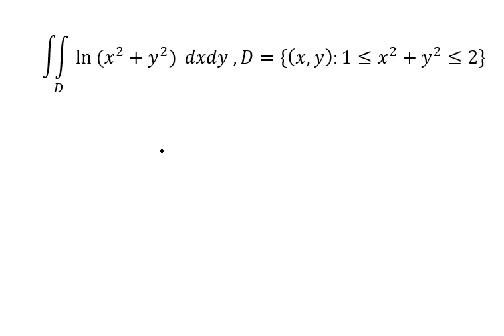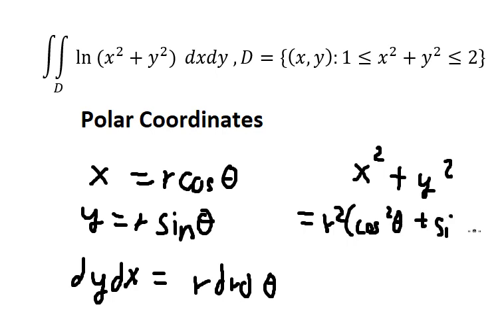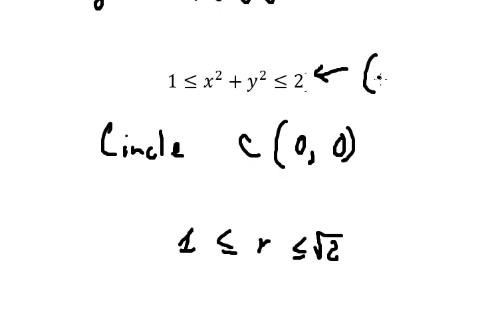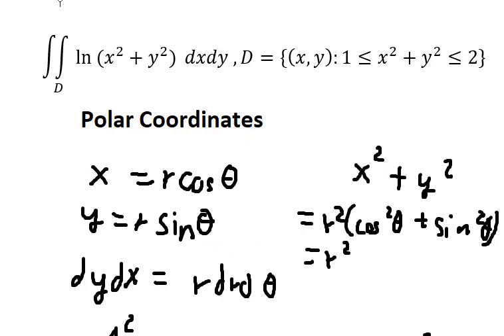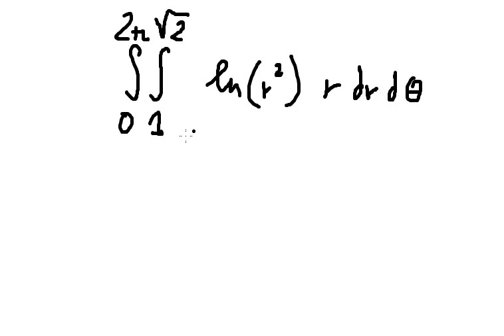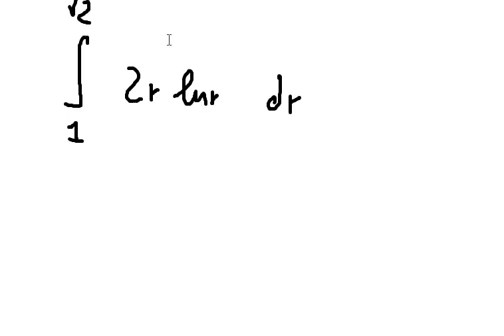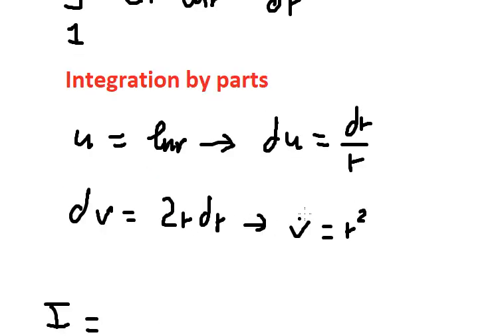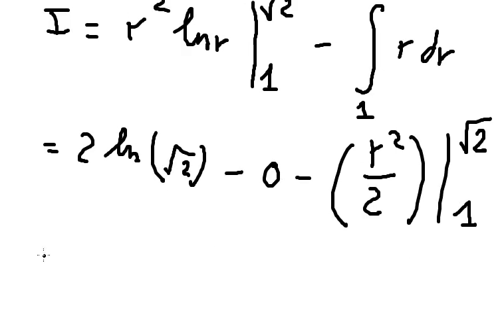Calculus Help: Double Integrals ∫∫ D ln⁡(x^2+y^2) dxdy ,D={(x,y):1≤x^2+y^2≤2} - Polar Coordinates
Here is the technqiue to solve this question and how to find them in step-by-step